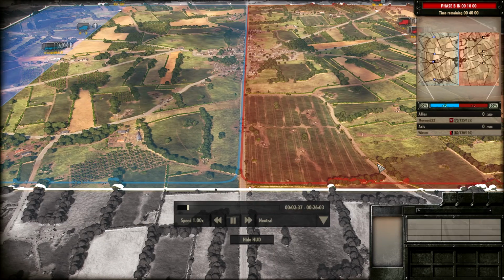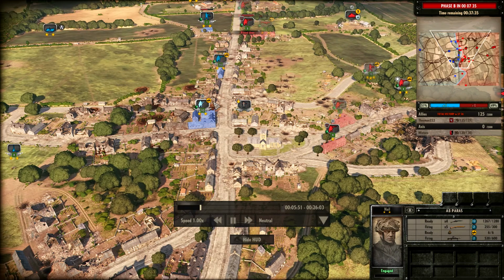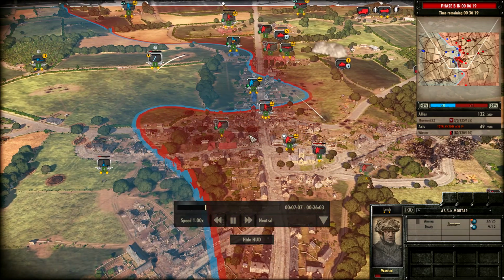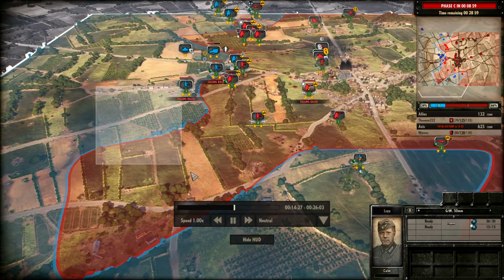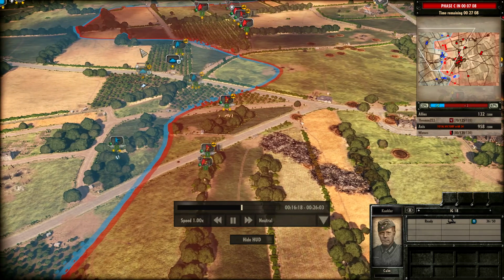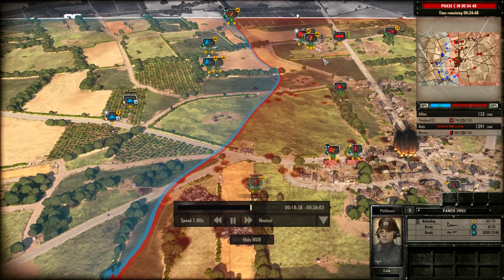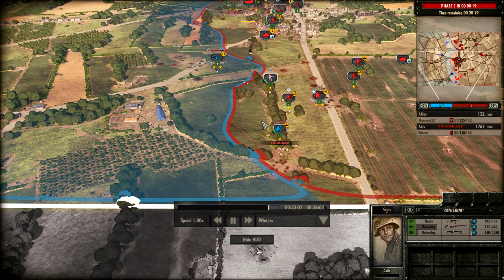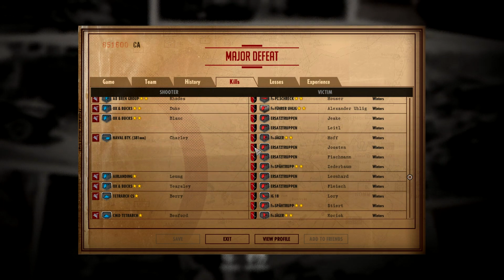Theoman222 (6th AB) vs Winters (91st) Replay | Steel Division: Normandy 44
Theoman222 (6th AB) vs Winters (91st)
Saint-Mère-Eglise - Duellists, 1v1
Asia-Pacific tournament game #1